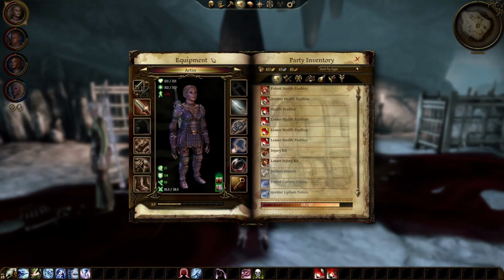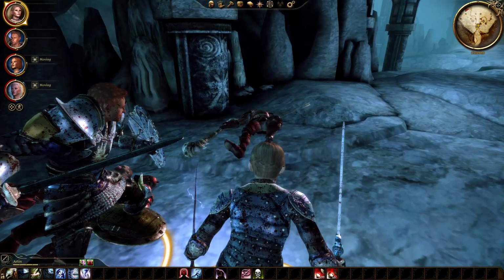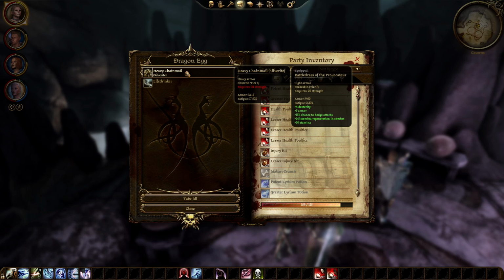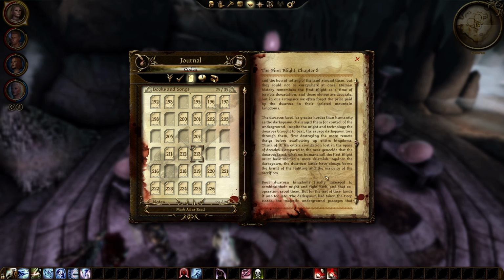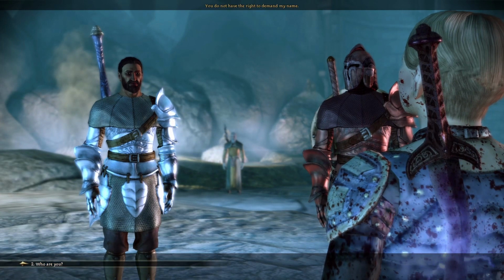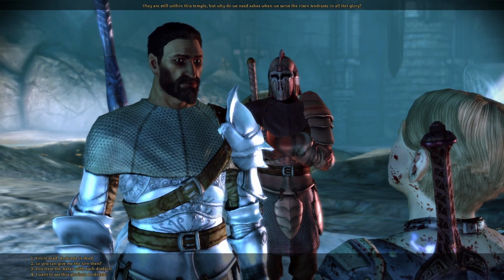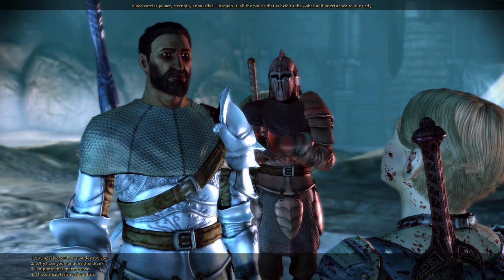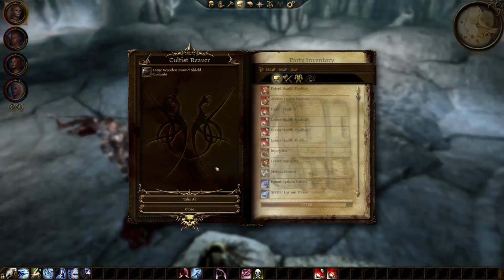Let's Play Dragon Age Origins #116 - Blood Carries Power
Welcome to Dragon Age Origins! In this episode Artin finally meets a cultist willing to talk. Father Kolgrim claims that Andraste has been reborn and that there is a way for Artin to make up for killing her followers. All it would take would be a couple drops of blood...

Mods Used
Qwinn's Fixpack
Better Makeup
Dalish-ious Real Skin
Earring Hair
Elf Ears
Ghost Elves
Personal Annoyance Remover
SJC's Freckled Skin
SJC's Patchy Skin Fix
Tranquil Tattoo
Tucked Hair